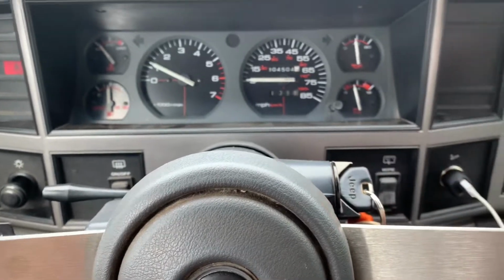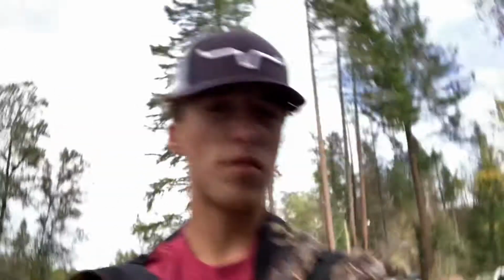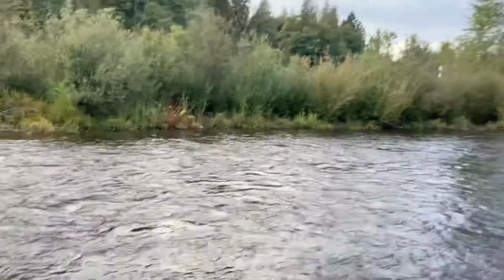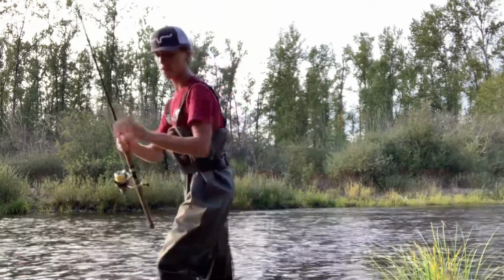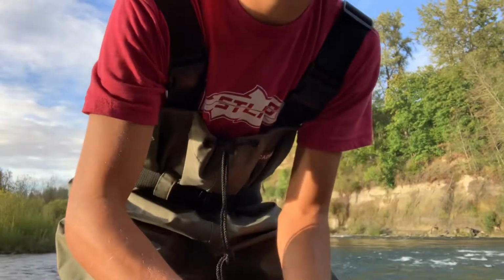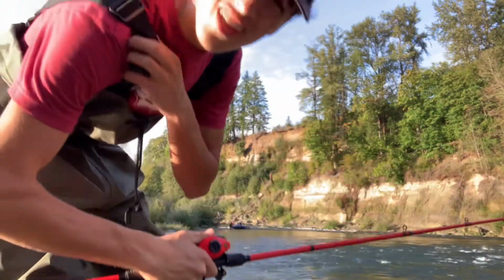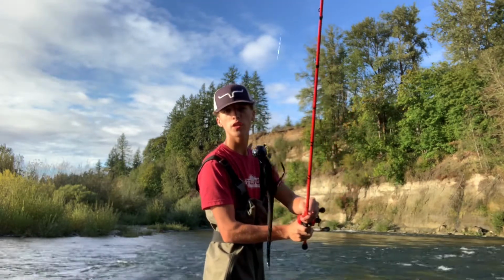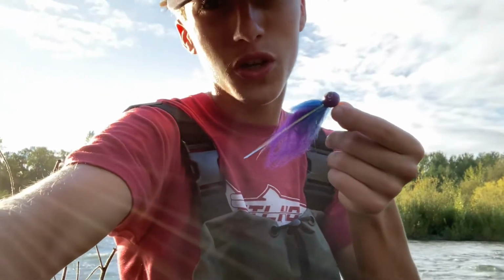COHO SALMON FISHING ADVENTURE- “Chasing chrome” pt1, spinners + jigs - Clackamas River & Eagle Creek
Chasing down coho salmon on the Clackamas River as well as Eagle Creek, using spinners and twitching jigs on my excursion